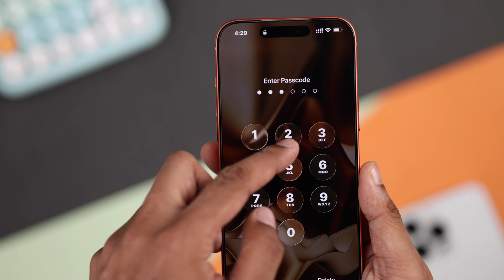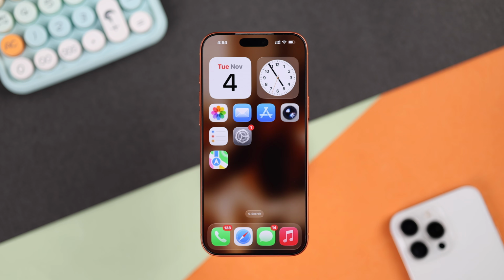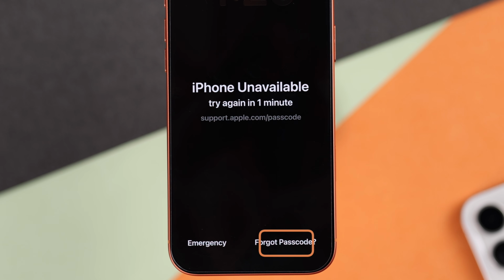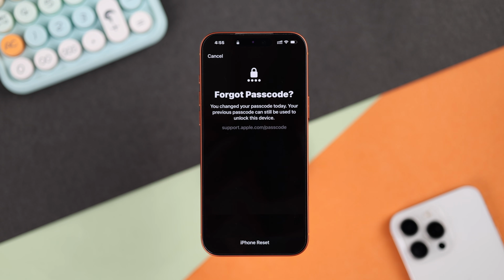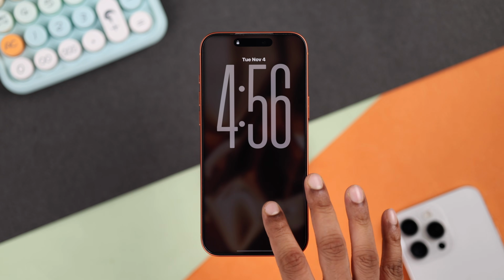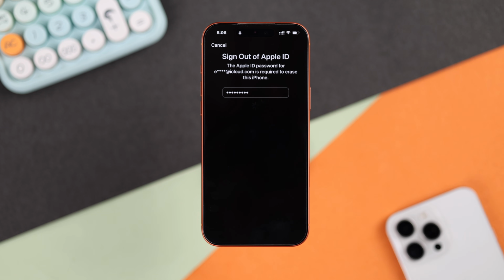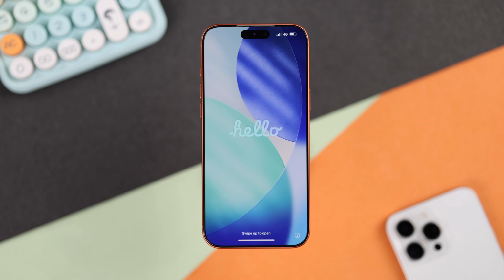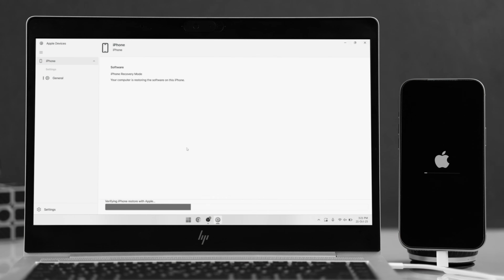Forgot Passcode on iPhone 17 Pro Max? - Fix iPhone Unavailable!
Forgot the lock screen passcode of your brand new iPhone 17 Pro Max, 17 Pro, or 17 Pro Max, now locked out and can't get it? if your Phone 17 Series Phone is showing 'iPhone Unavailable' error after too many wrong attempts, then there are 3 quick and easy way to reset the forgotten passcode with or without any data loss, they are:

Method 1-  The Old Passcode Trick (No Data Loss): If you've recently changed your passcode and remember a previous one, then you can easily reset the passcode and regain access without losing any precious data.

Method 2- Full Reset from iPhone (Data Loss but No PC Needed): If the first method doesn't work, or you don't have the option to use an old passcode, then you can reset your iPhone 17 from the Forget passcode option. This will erase all data and settings on your iPhone 17 Pro Max, and you will lose all data not backed up in iCloud or other backup services.

Method 3- Restore iPhone from a PC (Data Loss, PC Needed): If you don't get the reset option from the iPhone screen, then there is only one option to unlock our Unavailable iPhone, by restoring it from a Computer. This will also erase all data and settings on your iPhone 17 Pro Max, and you will lose all data not backed up in iCloud or other backup services.

0:00 Intro: Forgot Passcode on iPhone 17 Pro Max?
0:20 First Way: Using Old Passcode
1:07 Second Way: Reset iPhone without PC
1:45 Third Way: Restore iPhone with PC